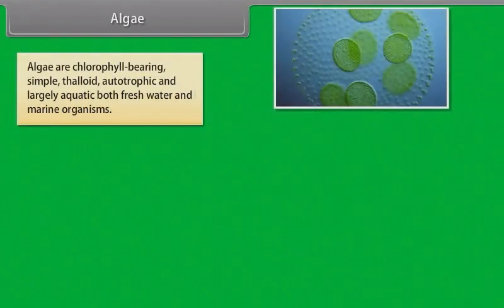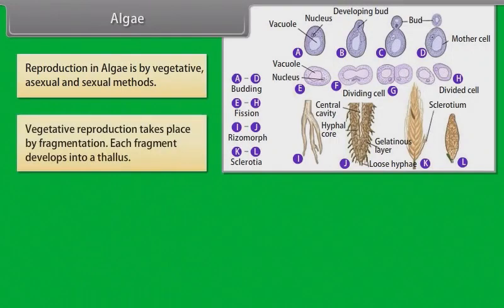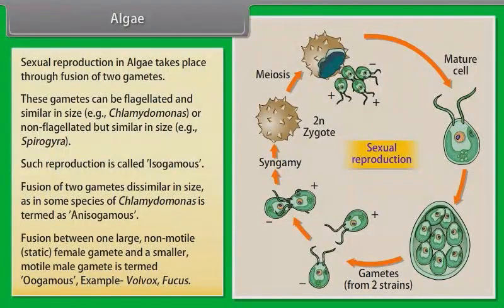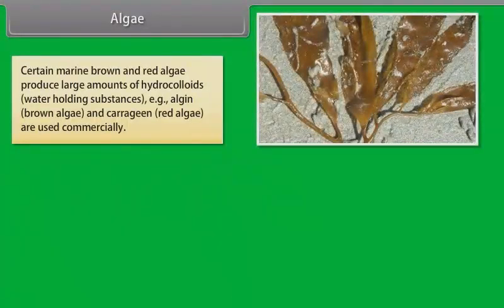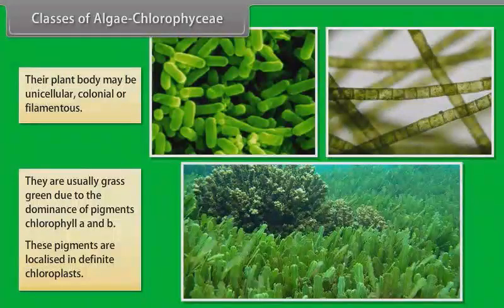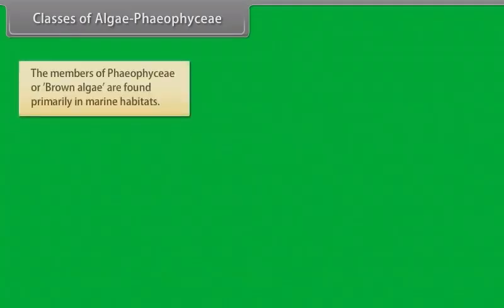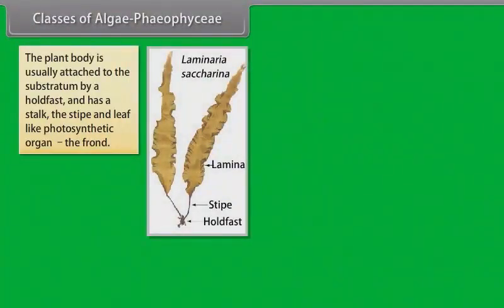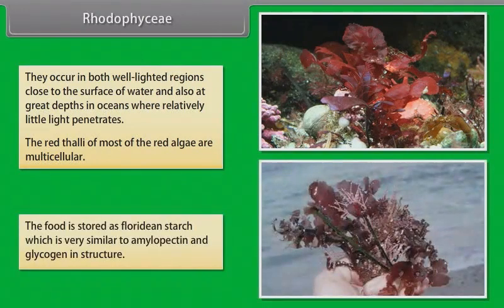Plant Kingdom Class 11 Thallophyta Algae Class 11 Biology#neet Characters and type of Algae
This video contains contains detailed information about algae, their types and economic importance.